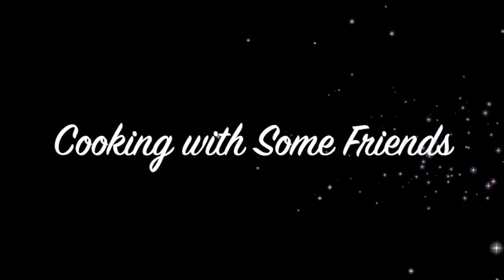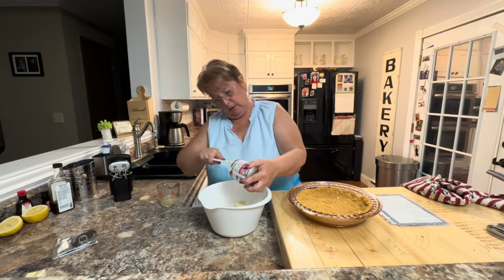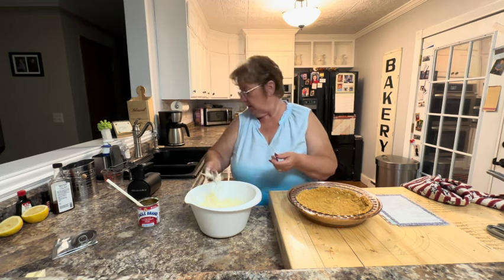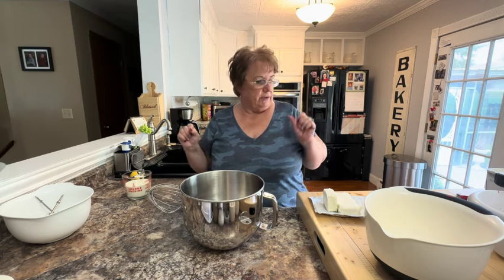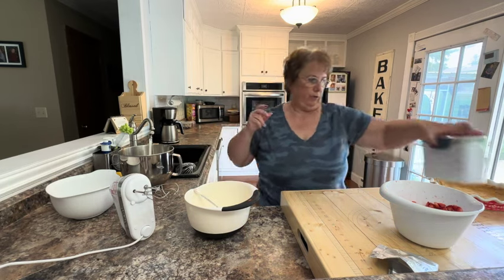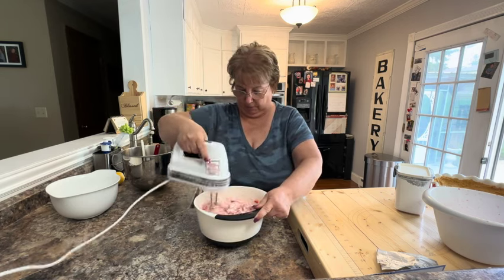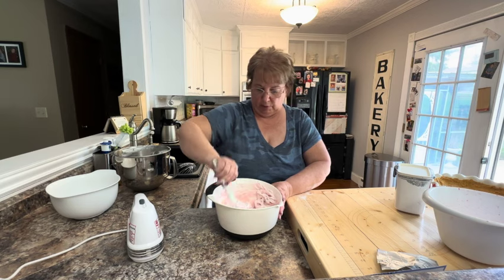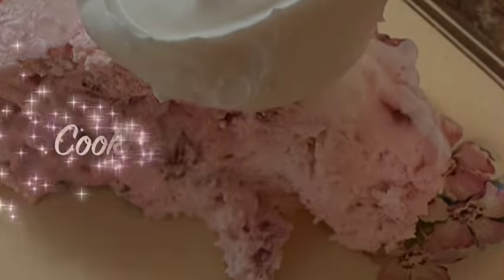Easy Lemon Pie & No Bake Strawberry Pie | Cooking with Some Friends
Welcome back to Cooking with Some Friends! Tracy is sharing two great, easy and simple recipes for refreshing pies, perfect for the hot summer months. Enjoy a slice of easy lemon pie or no bake strawberry pie on the next scorcher!